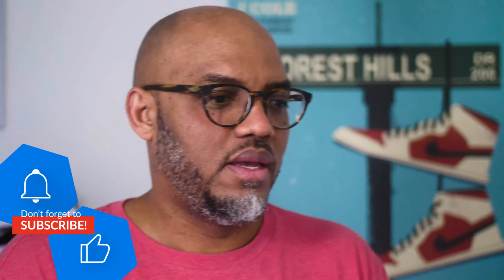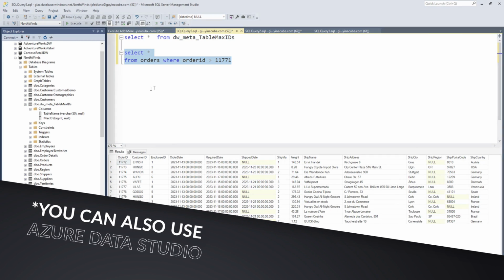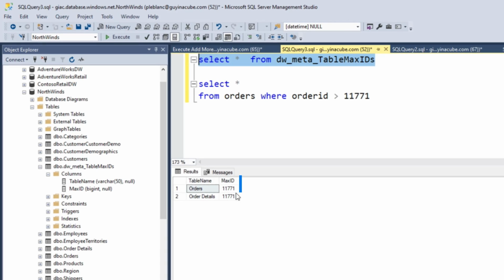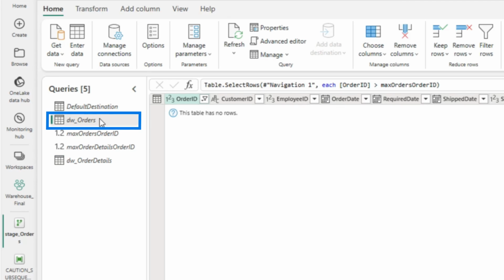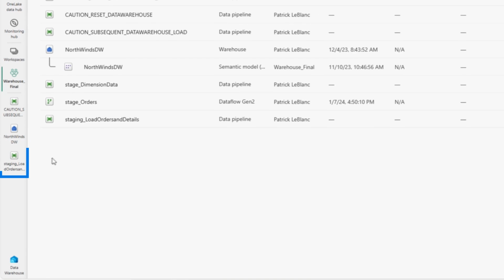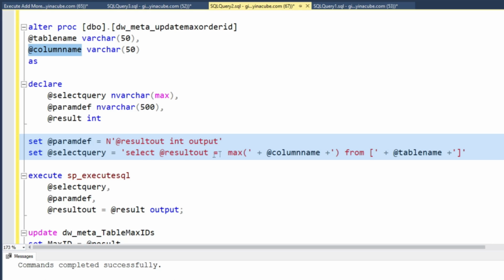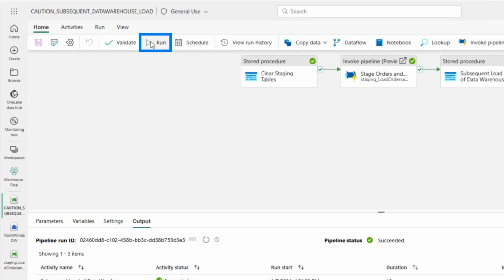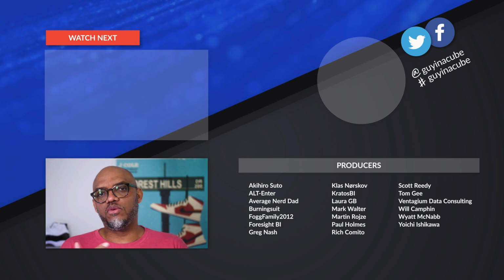Incremental Refresh with your Warehouse without a date in Microsoft Fabric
Want to incrementally refresh your data without using a date for your Synapse Data Warehouse in Microsoft Fabric? Patrick gives you a pattern you can leverage!

Alex Powers' Blog